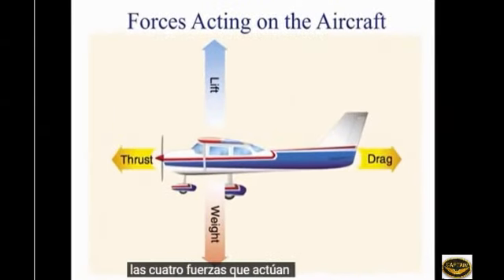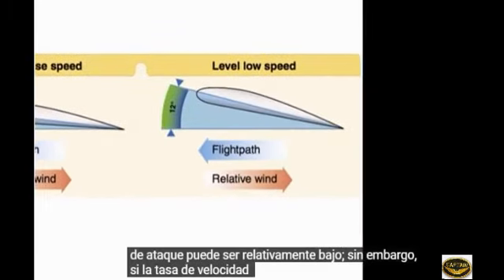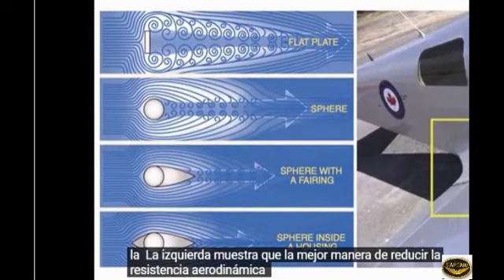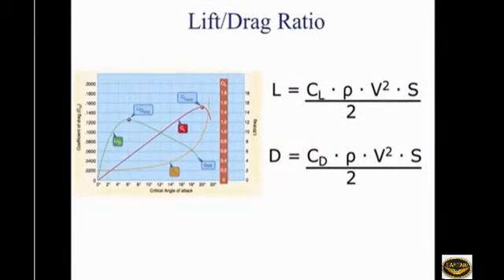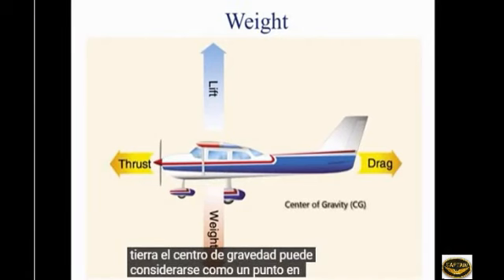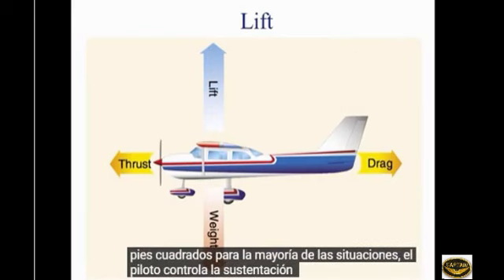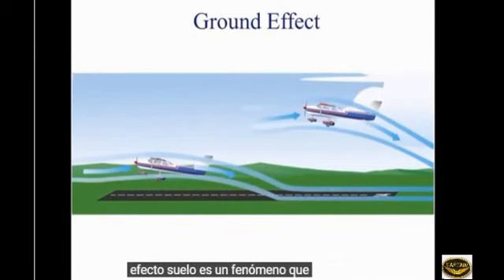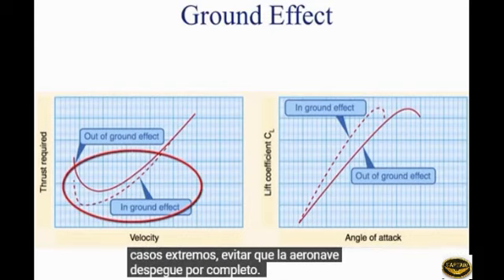The Basic Aviation Aerodynamics; Aerodynamics & Performance of Flight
Everything moving through the air (including airplanes, rockets, and birds) is affected by aerodynamics

In order to understand the operation of the components and subcomponents of an aircraft, it is important to understand basic aerodynamic concepts
Aerodynamics is the branch of dynamics dealing with the motion of air and other gases which give us the performance we need to fly
It can be associated with the forces acting on an object in motion through the air or with an object that is stationary in a current of air
Several factors affect aircraft performance including the atmosphere, aerodynamics, and aircraft icing
Pilots need an understanding of these factors for a sound basis for prediction of aircraft response to control inputs

There are four forces that act upon an aircraft, making up what we call, the Principles of Flight
Understanding how these forces are created, and more importantly impact each other, allow pilots to understand how they are manipulated to control an aircraft in flight
These principle forces are thrust, drag, weight, and lift: [Figure 1]
Thrust:
Thrust is the forward force produced by the powerplant/propeller
It opposes or overcomes the force of drag
Drag:
Drag is a rearward, retarding force and is caused by disruption of airflow by the wing, fuselage, and other protruding objects
Drag opposes thrust and acts rearward parallel to the relative wind
Weight:
Weight is the combined load of the aircraft itself, the crew, the fuel, and the cargo or baggage
Weight pulls the aircraft downward because of the force of gravity
Lift:
Lift opposes the downward force of weight, is produced by the dynamic effect of the air acting on the wing, and acts perpendicular to the flight path through the wing's center of lift (CL)
All aircraft are designed with different handling characteristics in mind which determine aircraft stability
An aircraft moves in three dimensions and is controlled by moving it about one or more of its axes:
The longitudinal, or roll, axis extends through the aircraft from nose to tail, with the line passing through the CG
The lateral or pitch axis extends across the aircraft on a line through the wing tips, again passing through the CG
The vertical, or yaw, axis passes through the aircraft vertically, intersecting the CG
All control movements cause the aircraft to move around one or more of these axes and allows for the control of the aircraft in flight

How Does Weight Affect Aerodynamics in Airplanes?
Weight wasn’t only a gravitational force to be overcome when human beings first took to the sky. It has a specific relationship to airplanes and management of them while in flight.

Aircraft designers usually look to save as much weight as possible; a lower weight means less fuel to remain airborne, and more passengers and cargo can be brought on board. Seeking a balance of using safe and durable materials while reducing the forces of gravity is critical.

While the force of weight presses down on the entire airplane, it pivots through the aircraft’s center of gravity. The center of gravity is always focused towards the earth, but the precise location of it continually shifts as an airplane burns fuel. Weight and balance calculations are vital in-flight planning and aircraft operation. Maintaining a safe ratio of weight and balance are why, even though passengers on a small aircraft might not feel a difference in the handling of an aircraft, they are sometimes asked to re-distribute themselves more evenly across the cabin of a half-empty flight.

The Role of Lift in Getting Aloft
So what combats the weight of the aircraft pushing down towards Earth? You’re not going anywhere without lift.

In aerodynamics, lift is produced by the difference in speed between an object and the air molecules around it.  Lift does not exist without air, which is why the wings of the space shuttle orbiter were useless in the vacuum of space but essential during its unpowered descent to Earth.

Differences in air pressure are crucial in producing lift. Since fast-moving air creates less pressure, the slower air below the wing helps to push the wing skyward. Aircraft wings, with their slightly rounded shape, are designed to harness this dynamic. The motion of the air molecules above and below the surface of the wing creates the upward push of lift; this flow, in turn, helps keep the airplane aloft.

The Importance of Thrust in Aerodynamics
The most spectacular illustration of thrust is a rocket launch. Thrust is what enables us non-birds to get off the ground.  When thrust of an engine pushes, the vehicle it’s attached to shoots in the opposite direction.